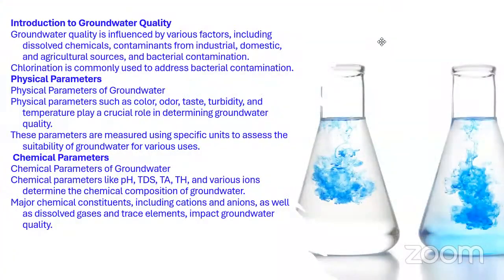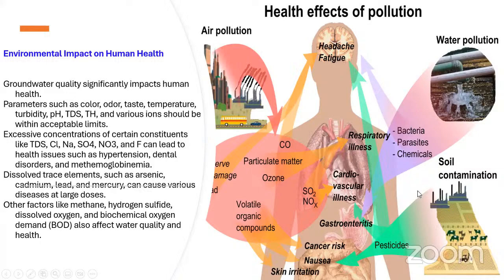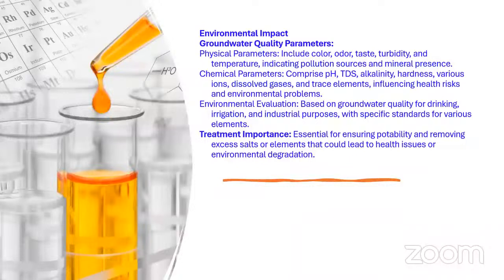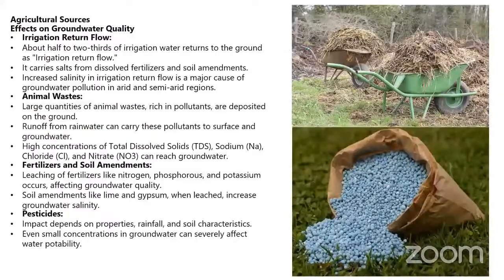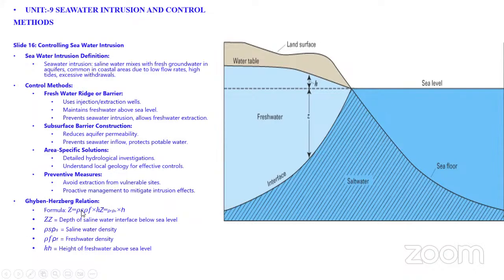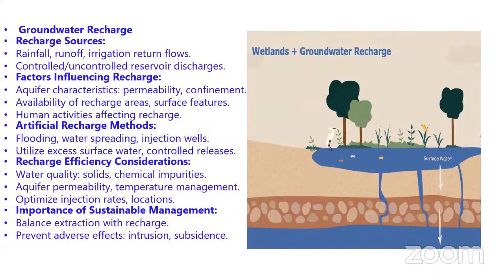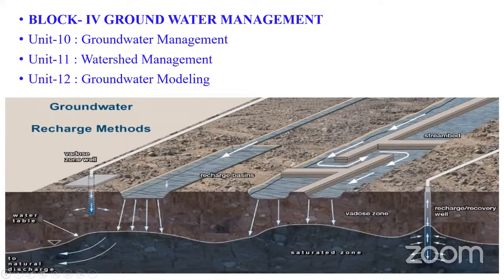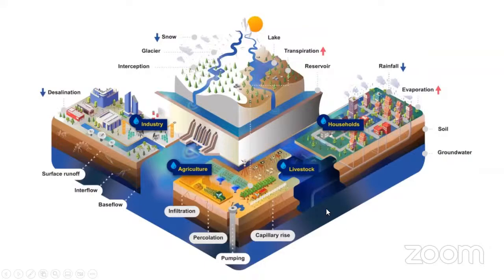UG 6TH SEM GEOLOGY (E/M)